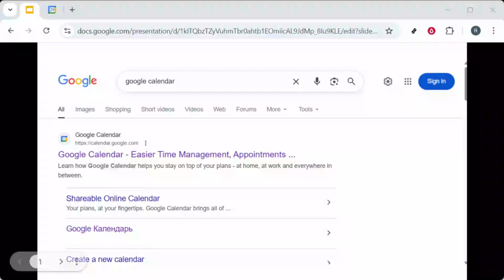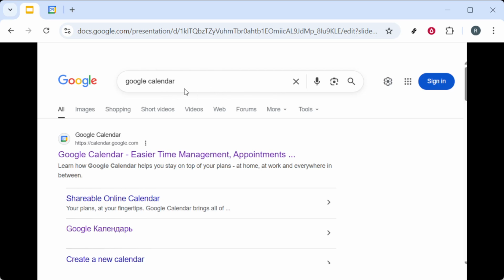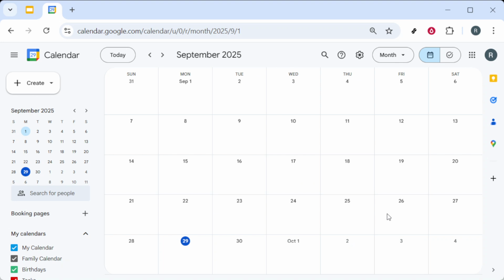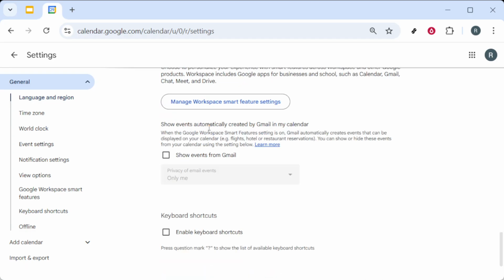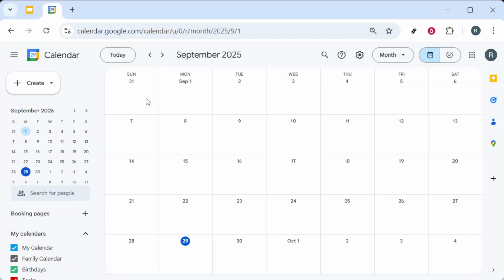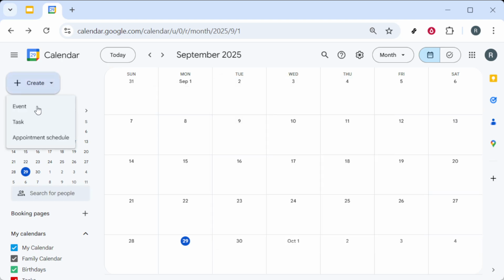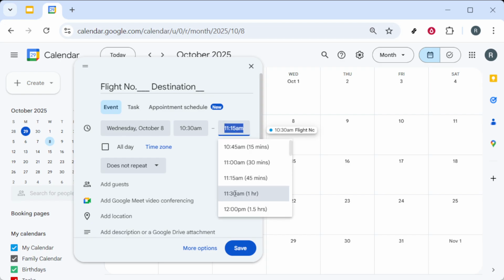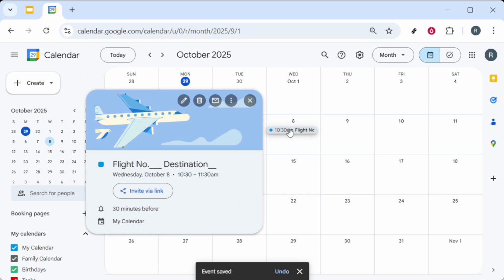How to Add Flights to Google Calendar (Automatic & Manual)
✈️ Want flexibility? This tutorial shows you how to add flights to Google Calendar (automatic & manual methods).

✅ Gmail auto-sync for instant updates.
✅ Manual entry for full customization.

✨ The ultimate guide for travel planning.